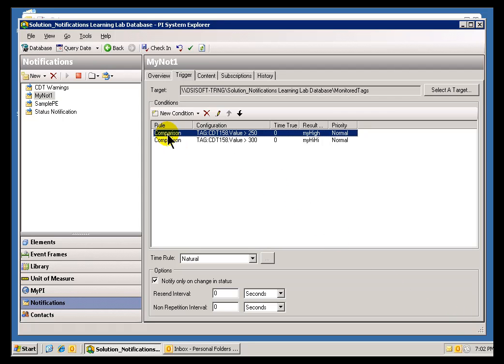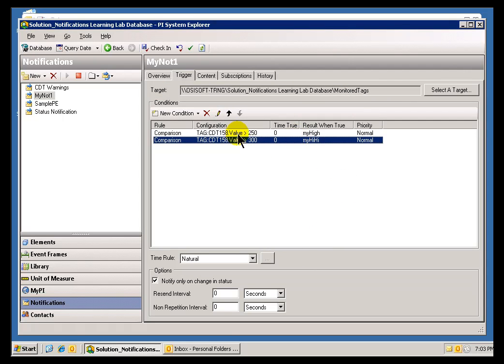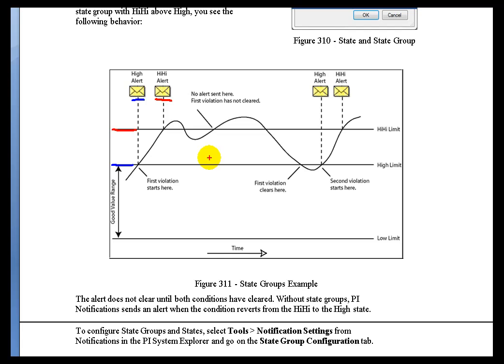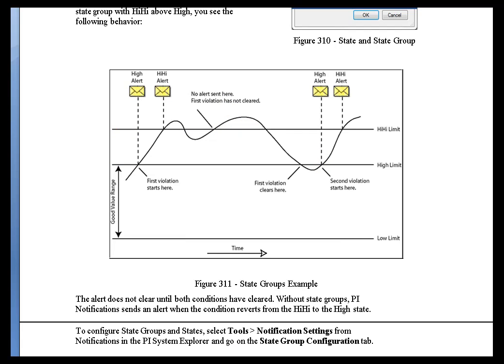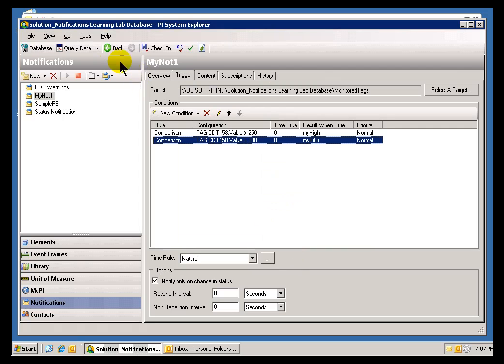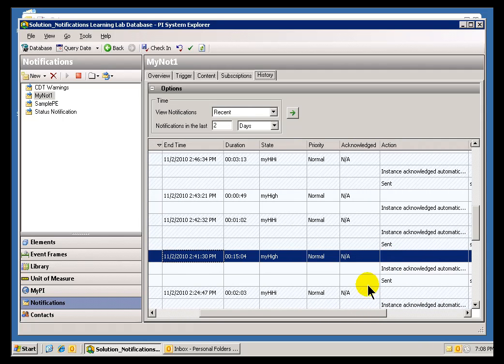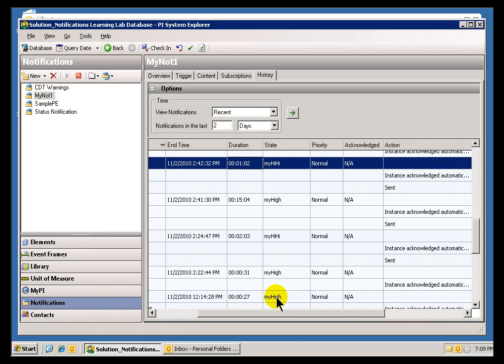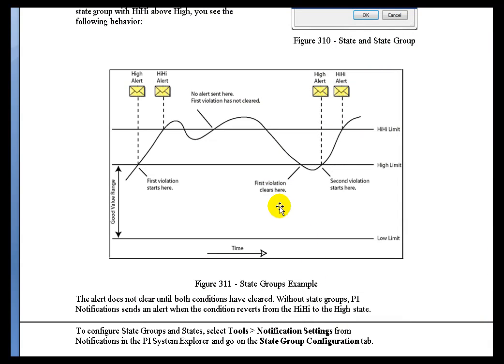OSIsoft: Create a notification state group. v1.1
An alert state is a descriptive label for a condition. Use alert states to identify conditions with the same input but different limit values. For example, to define upper and lower temperature limits for a reactor, create separate conditions labeled with High and Low alert states.

you can see where this video is in the sequence of videos on this topic.